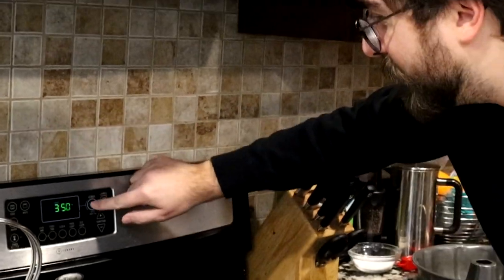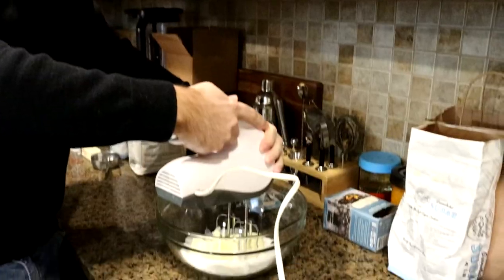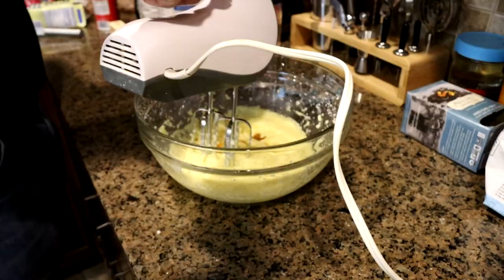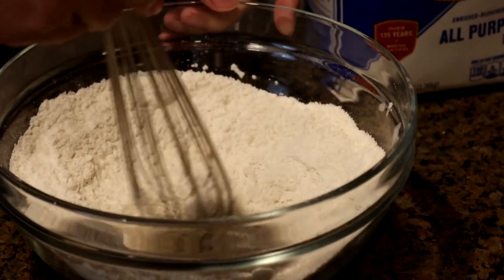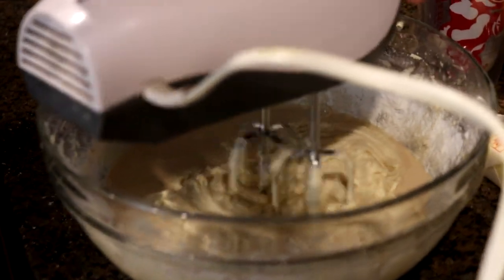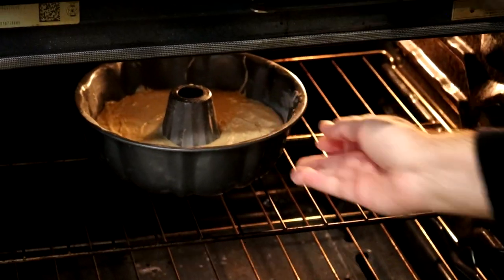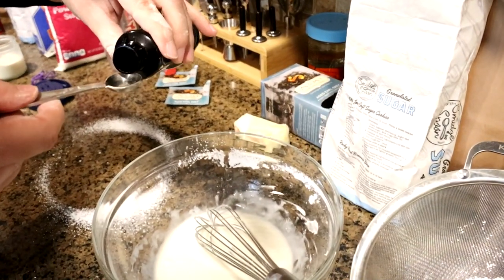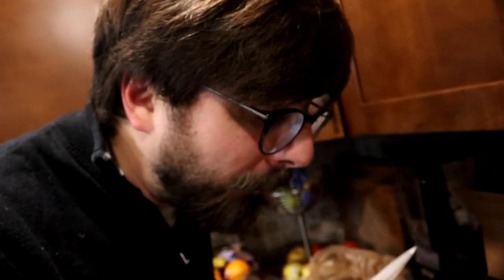How to Make an Earl Grey Tea Bundt Cake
Thanks, Will!

INGREDIENTS:
Cake:
2 bags of Earl Grey Tea
1 cup of Milk
1 stick of Unsalted Butter
1 cup of Sugar
2 Eggs
1/2 tsp of Vanilla
2 cups Flour
A Greasing Agent for the bundt pan
Flour for the bundt pan
4 tsps Baking Powder

Topping:
1 cup Powdered Sugar
1-2 Tbsps Milk
1/2 tsp Vanilla

"Discovery Hit", "Motivator", "Pamgaea", "Quirky Dog"